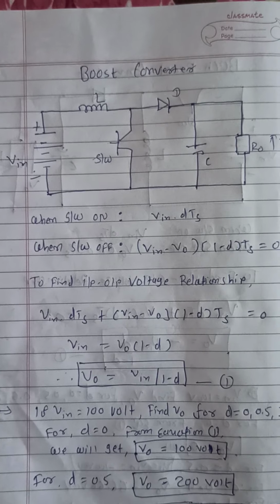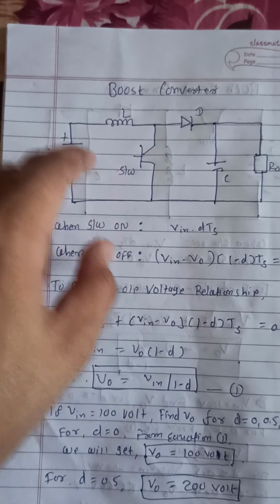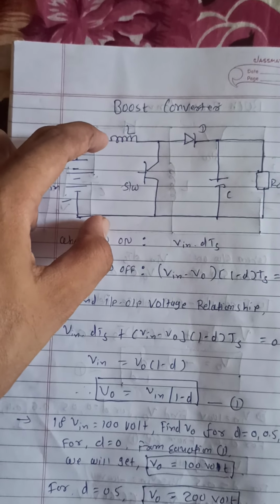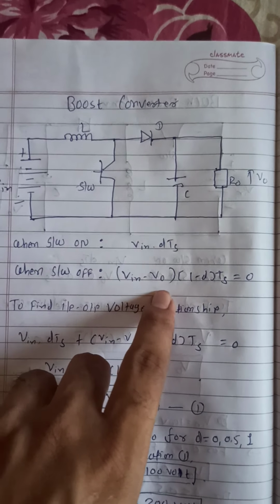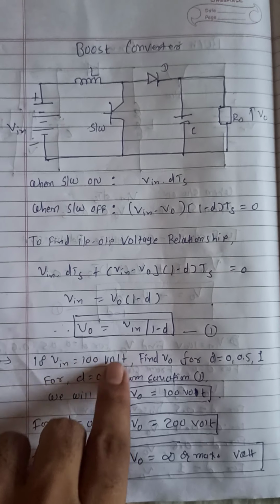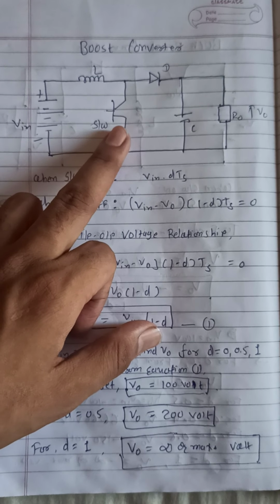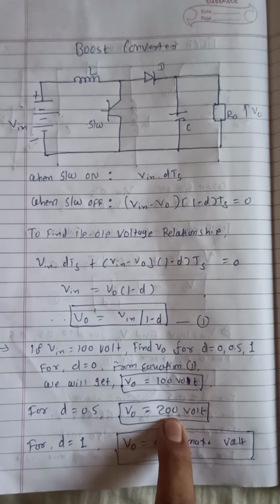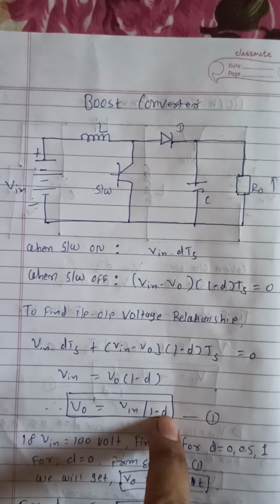Boost Converter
Input output Voltage Relationship of Boost Converter ( Reference : Power electronics and it's essential by Prof. L. Umanand)